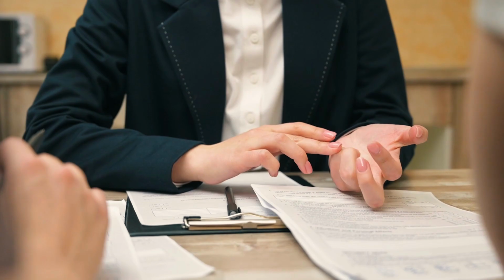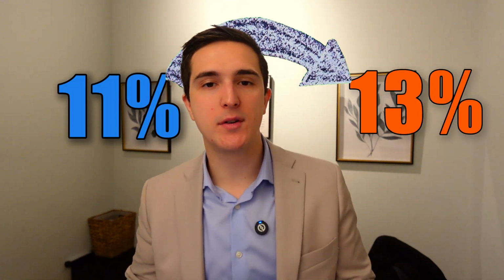Is This The Best Real Estate Loan Ever?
💰 Learn the real estate strategies no one talks about, join the freedom club

Real estate investors — here’s an amazing program you need to know about...

Watch the video to see why it changes the real estate game.

00:00 -  The Loan Program
01:15 -  Who is this loan for?
02:30 -  Rates, Fees, and Features

Benjamin Stef Mortgage Loan Advisor | Mortgage License NMLS# 2018674
NEXA Mortgage NMLS# 1660690